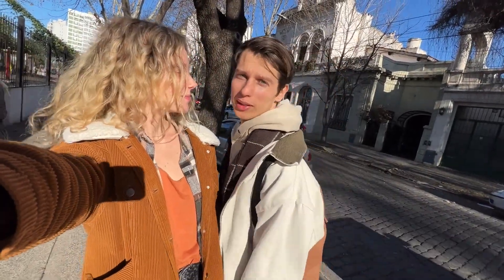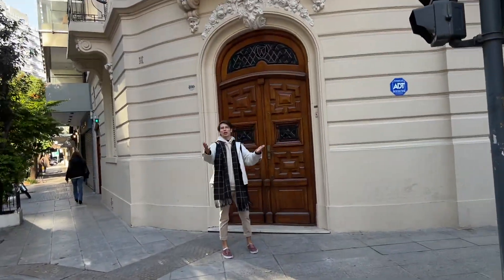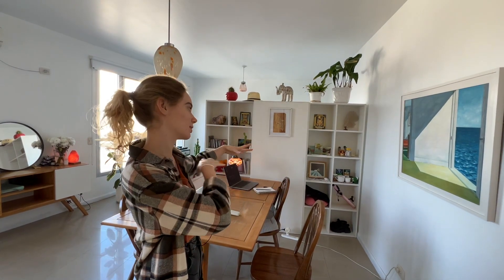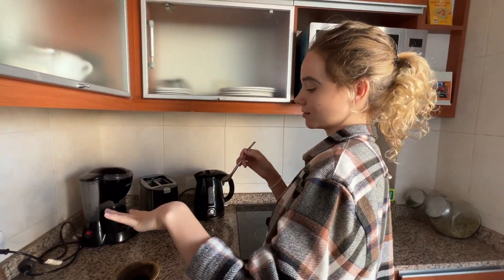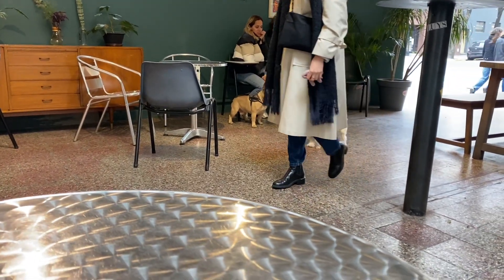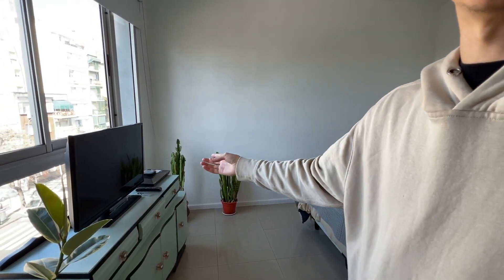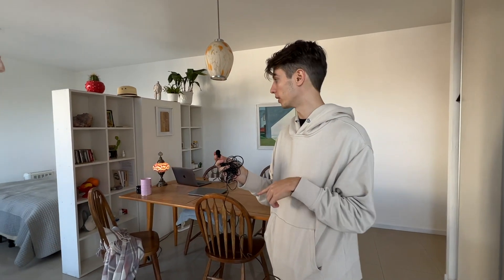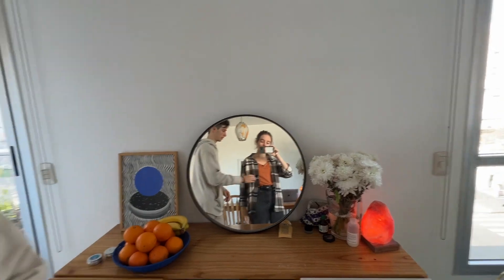Argentina. Buenos Aires I Apartments I Prices I Life as a digital nomad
Hi guys. This is our first video in English. In this video, we show you the city, show you our apartment, and also tell you how much the apartments cost and where you can find apartments for rent.

We also talk a little about life in Buenos Aires and the prices in our favorite cafe.We are digital nomads, we will continue to tell you about our life in Argentina in Buenos Aires, and there will be other places in the future. We visited many interesting countries.

Below is a link where you can find accommodation:

1. Facebook groups and marketplace